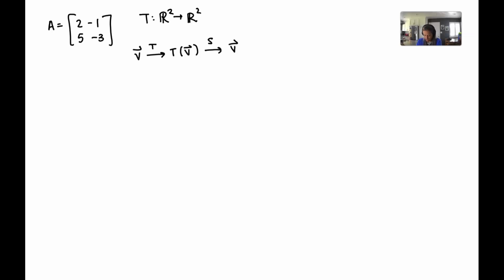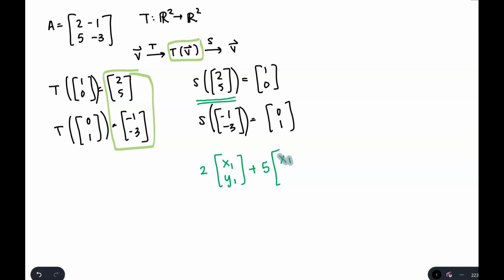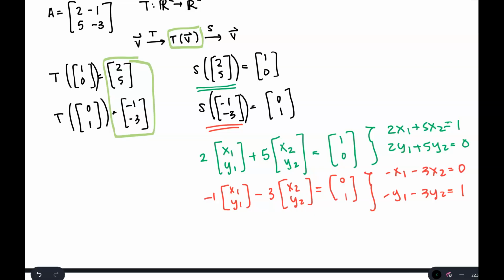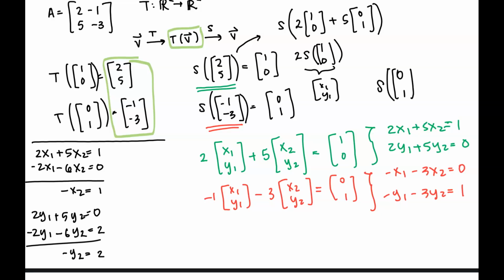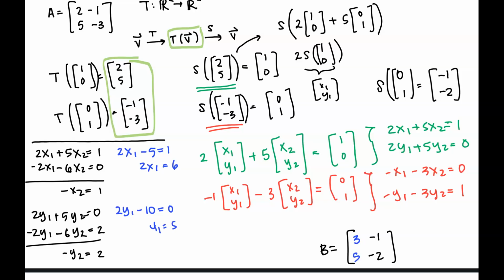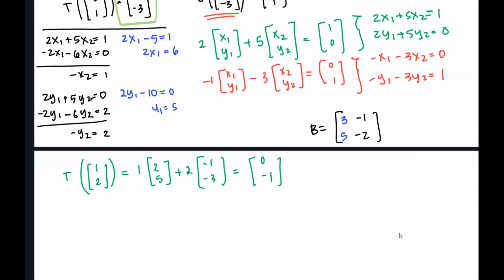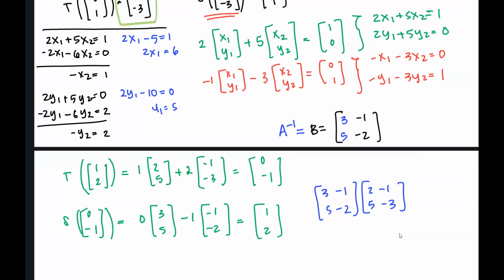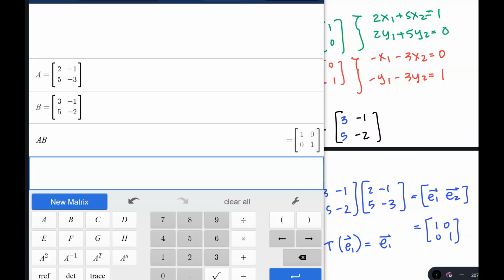Math 254 - MX2 The Inverse of a Matrix as Comp of Linear Tra